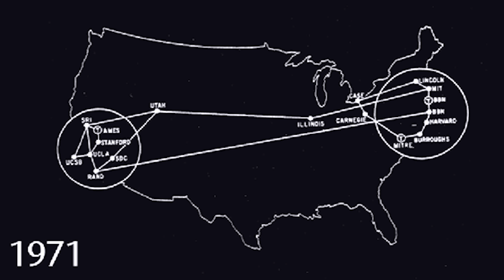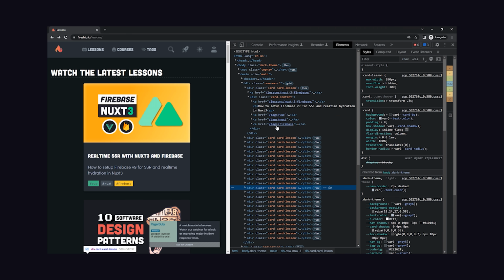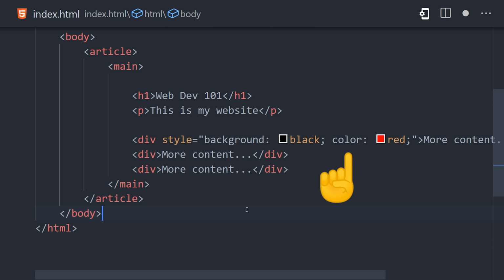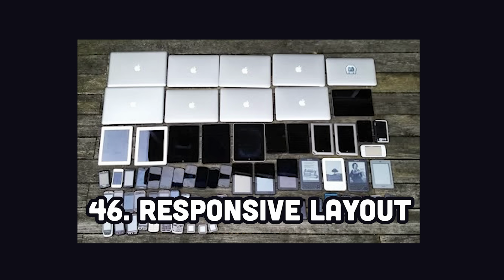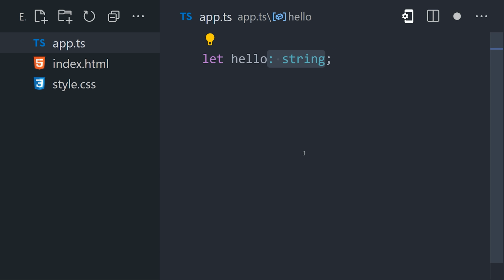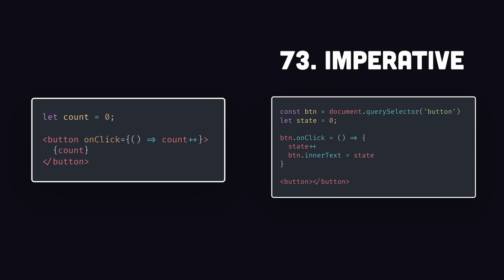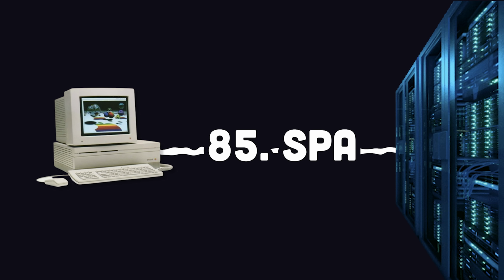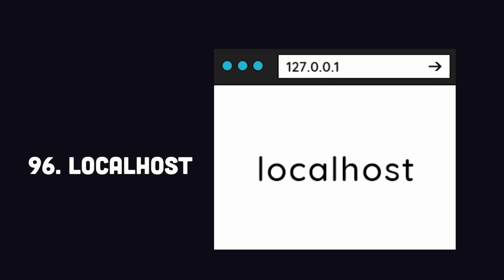100+ Web Development Things you Should Know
WebDev 101 is a complete introduction into the world of web development. Learn the basic concepts and skills required to build fullstack web apps with HTML, CSS, and JavaScript.

🔗 Resources

📚 Chapters

🔖 Topics Covered

- Web Development roa
- HTML and CSS Tutorial
- How to get started in web development?
- Web development roadmap for 2022
- Intro to web development for beginners